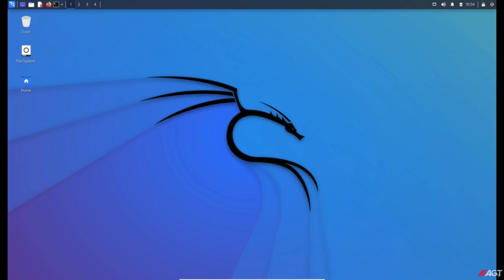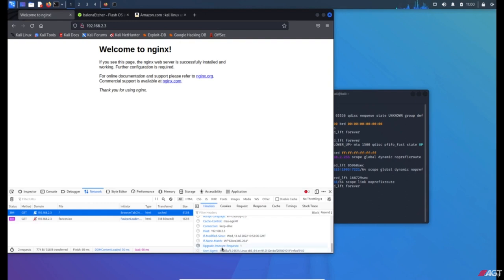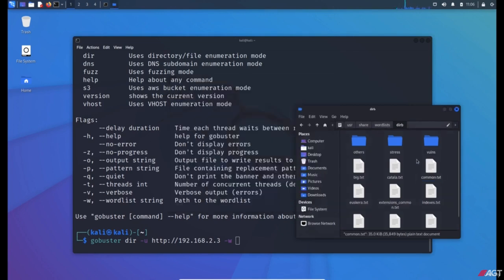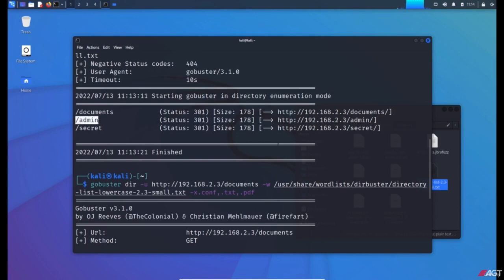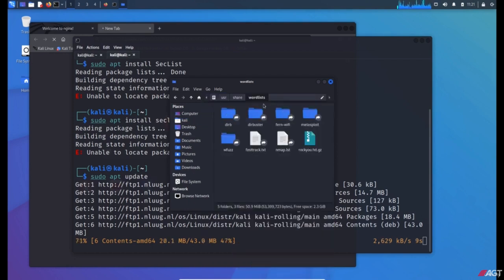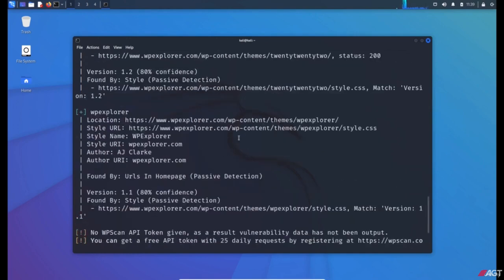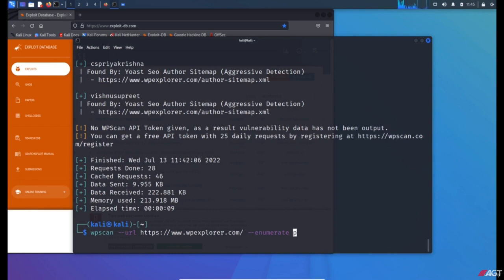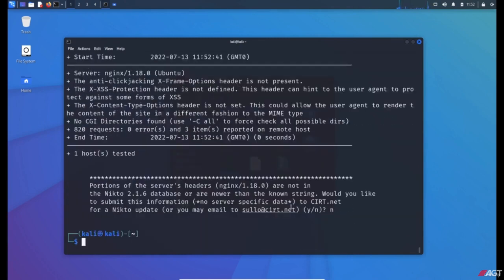Web Enumeration for Ethical Hacking – Scan Targets Like a Pro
web enumeration is a techniques hackers use when targeting web servers and web sites. When attempting to hack an application with a vulnerabilty, you first have to find out what files, subdomains or directories the applications are vulnerable to. On top of that, you may find hidden files that could give you access to the file server. Perhaps you can access SSH keys, pdfs or find hidden directories. It might be there is a vulnerable app running on one of the sub domains. There are many ways the server could be accessible and web enumeration is the first step.

🎬 TIMESTAMPS

0:00:00 Introduction
0:03:25 Manual Scanning
0:06:31 Wordlists
0:08:21 Gobuster Directory Scan
0:16:04 Gobuster File Scan
0:20:07 Gobuster DNS Scan
0:25:18 WPScan
0:35:01 Nikto
0:41:07 End of Course